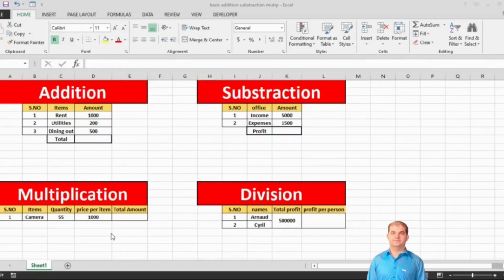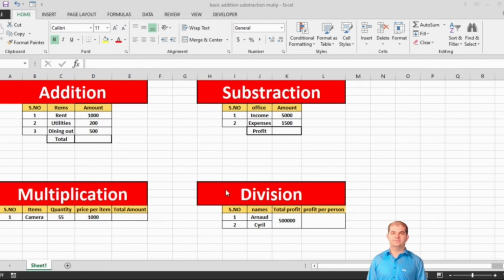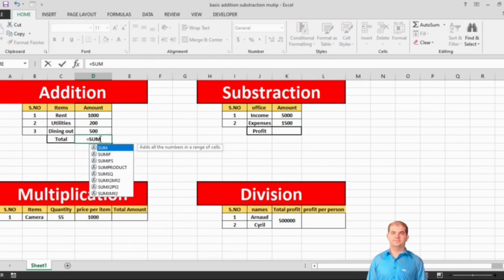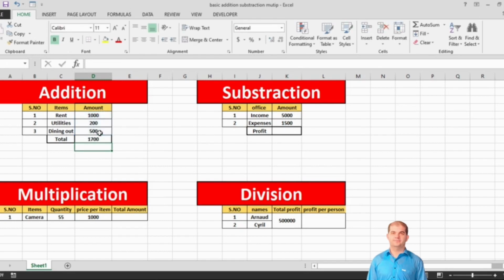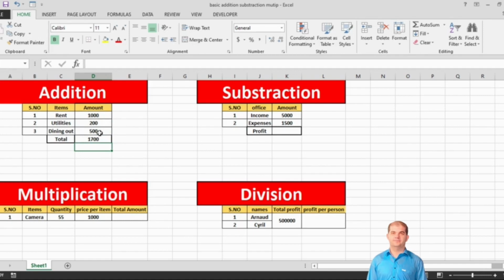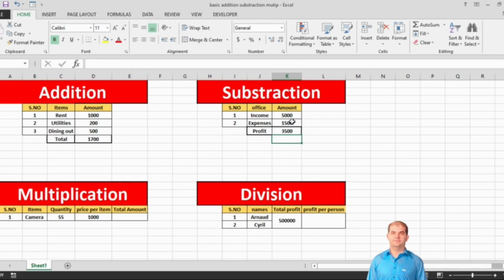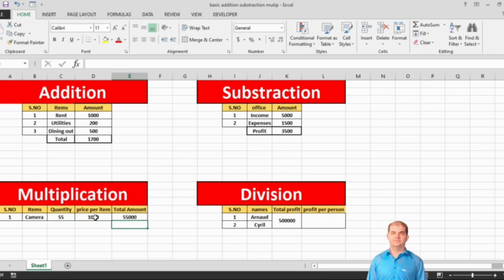Addition | subtraction| multiplication and division in Excel | Excel Basics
In this video, you will learn How to perform addition, subtraction, multiplication, and division in Excel.

addition subtraction multiplication divide in Excel